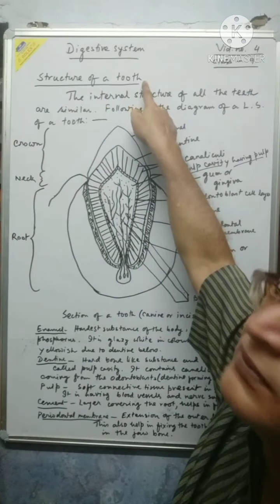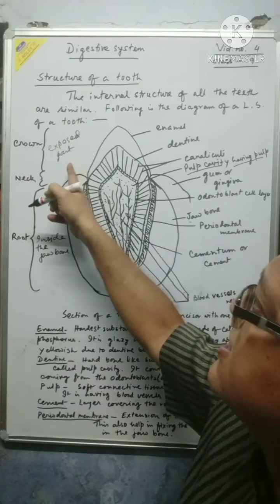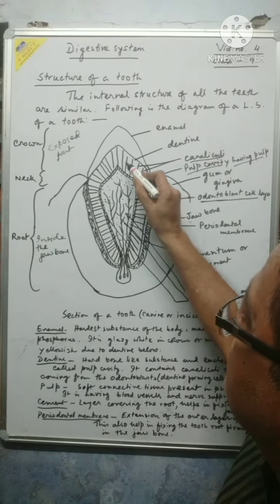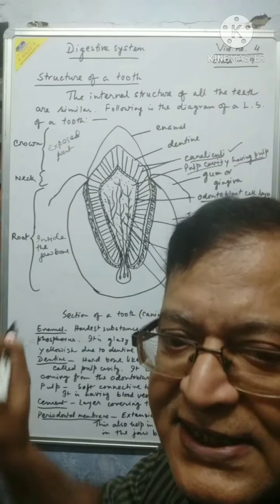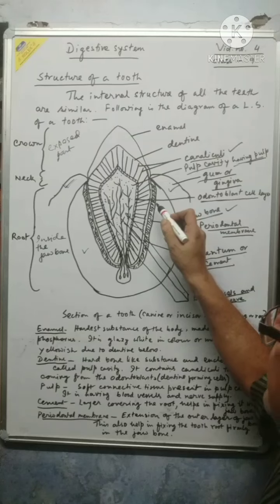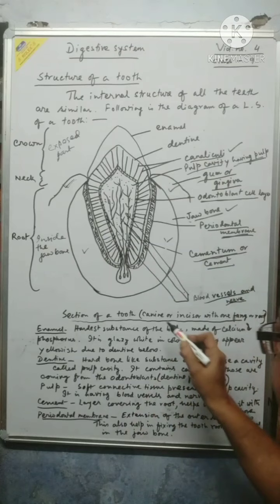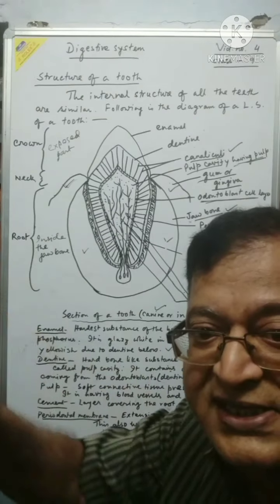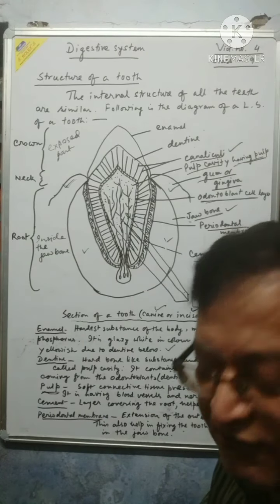Kunal Banerjee ctps. teaches class 9 bio.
Digestive system vid. no.4, structure of a tooth.